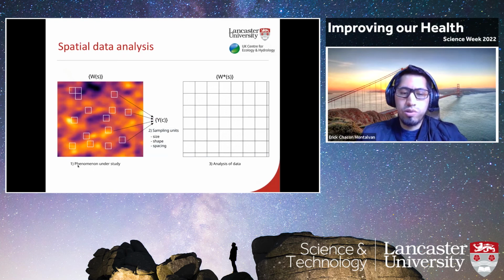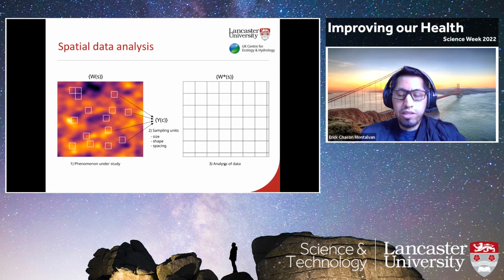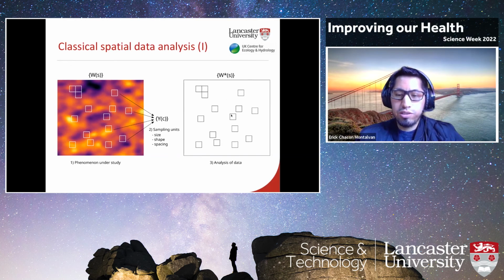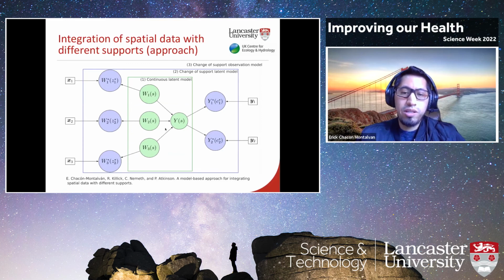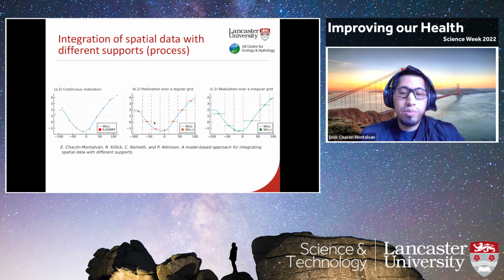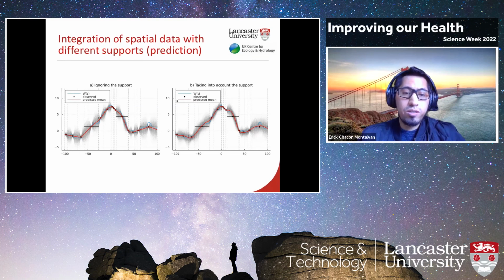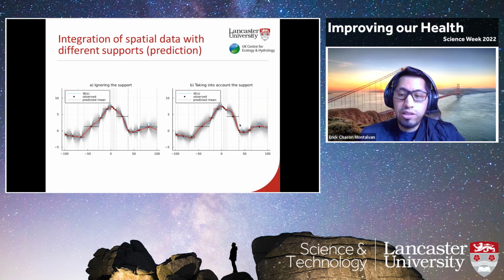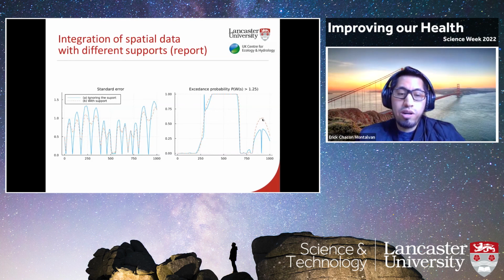A model-based approach for integrating spatial data - Dr Erick Chacon Montalvan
Environmental and health data analysis commonly deals with spatial data derived from multiple sources with different supports. Ignoring the support can lead to different types of biases.

Dr Erick Chacon Montalvan proposes a Bayesian model-based approach that can handle data with different supports in the response variables and predictors.